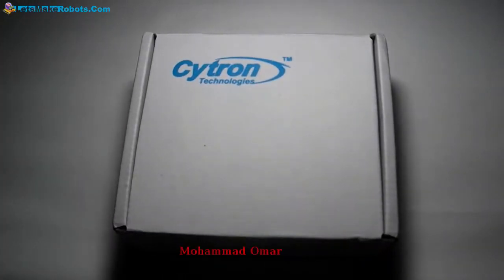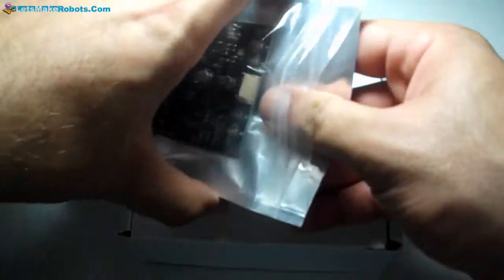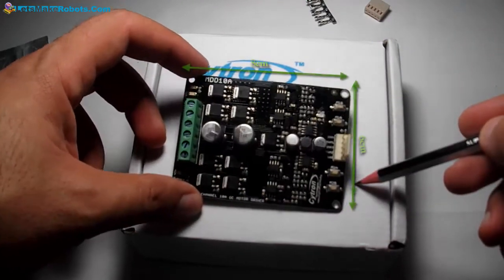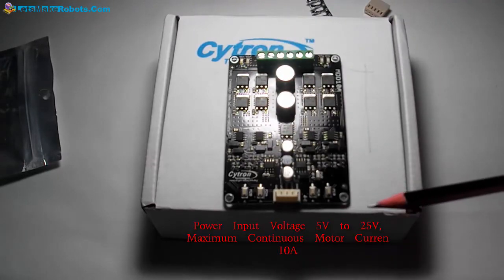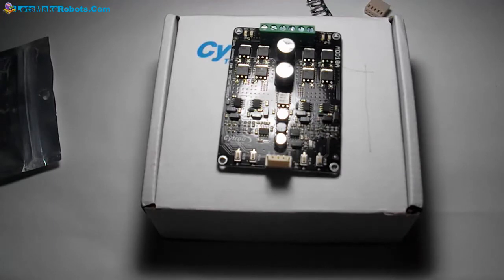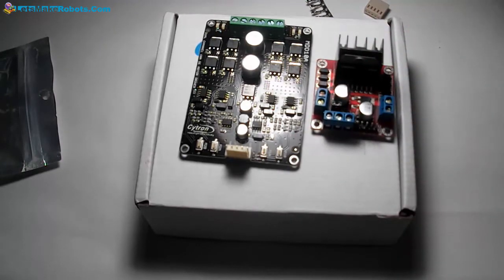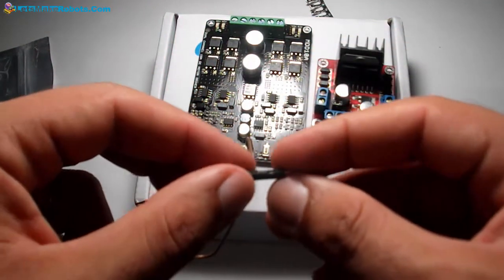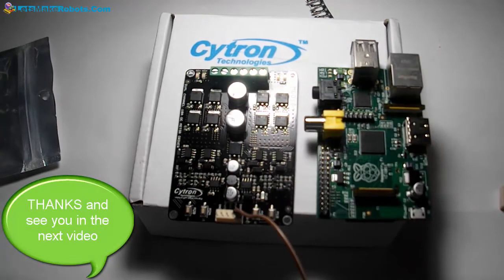Part-1: Review for MDD10A, Dual Channel 10A DC Motor Driver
This is the first part for review the MDD10A Dual Channel 10A DC Motor Driver from Cytron Technologies.